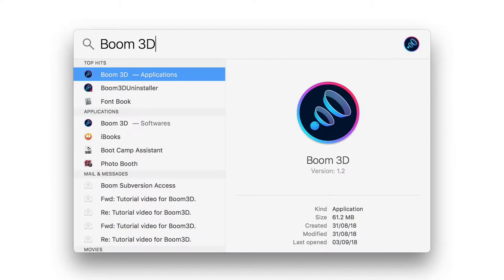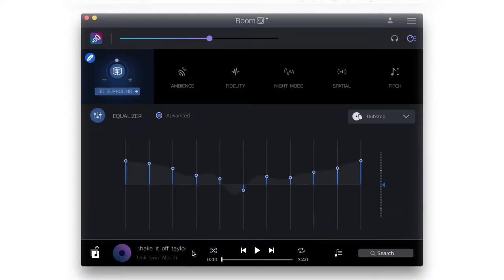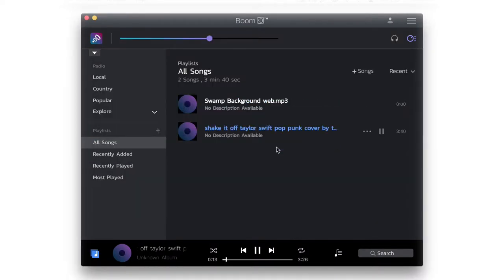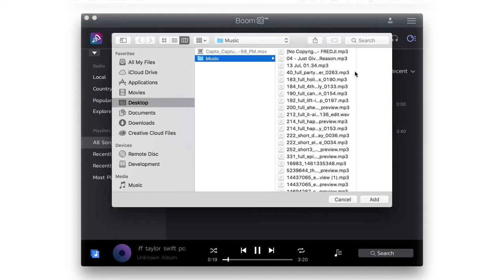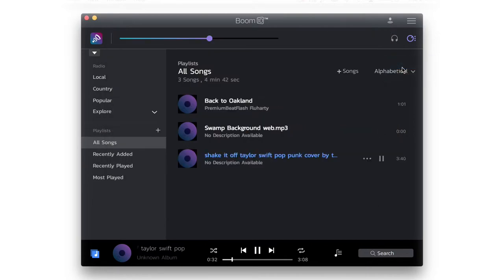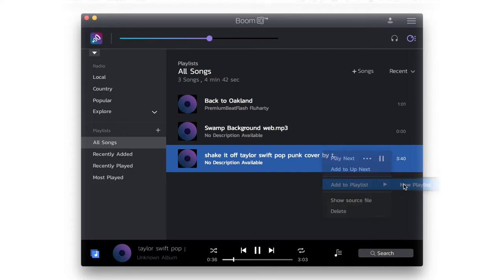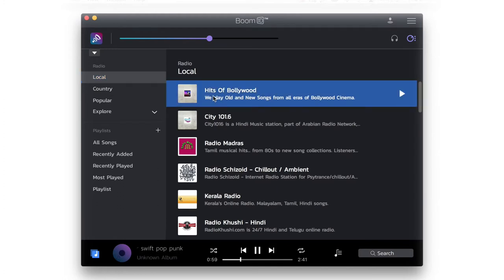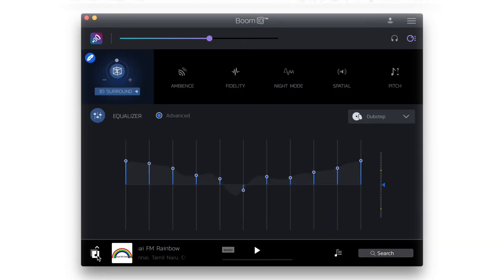How to use the Boom Audio Player?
Learn how to use the Boom audio player and customize your music, your way. Turn up the bass or make it lower, get your desired bass level..!